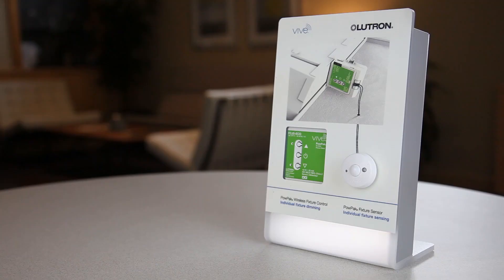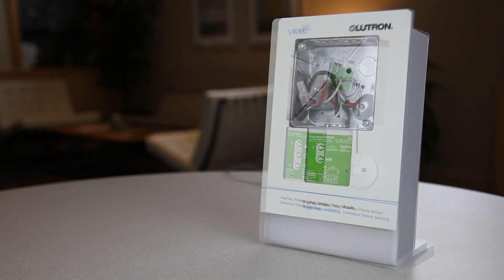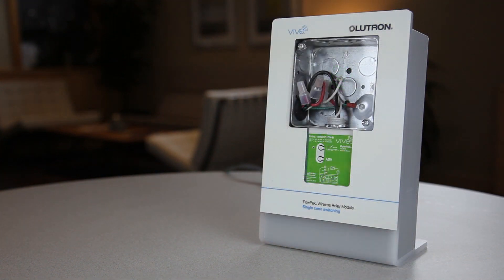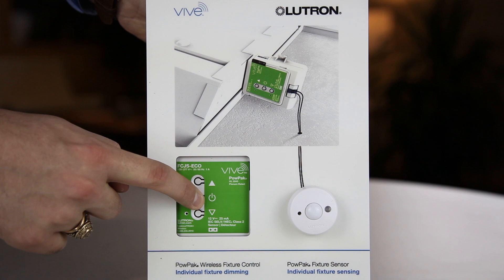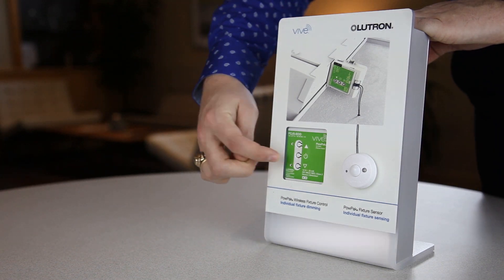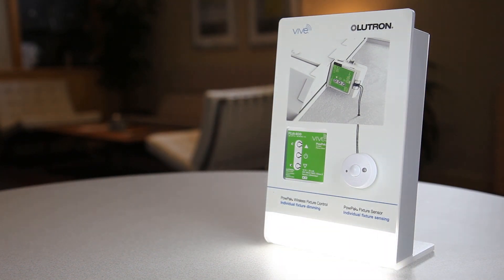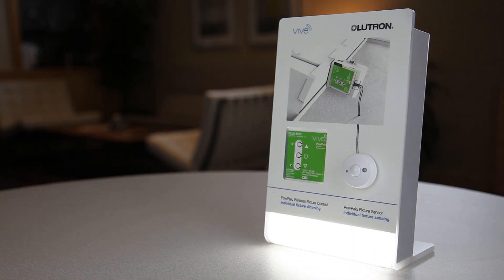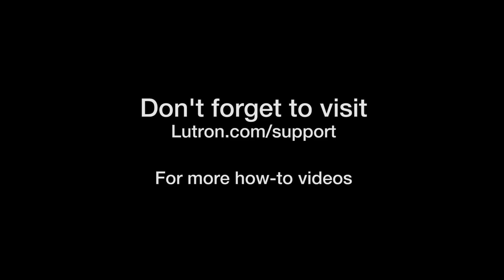Vive – Factory Defaulting a PowPak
Step by step procedure on how to factory default a PowPak in the Vive system.